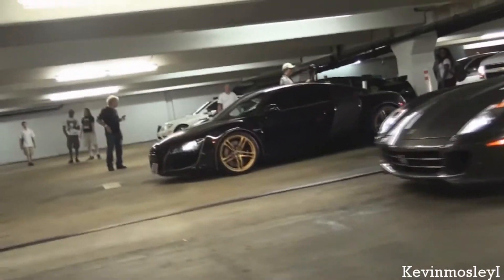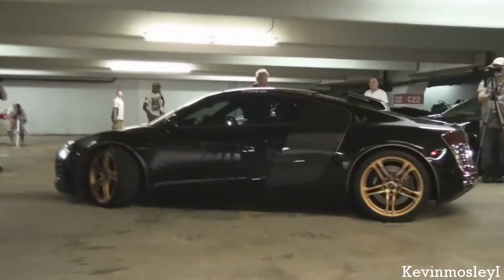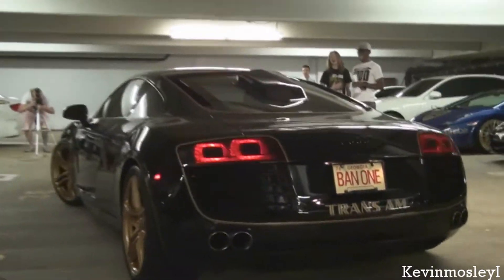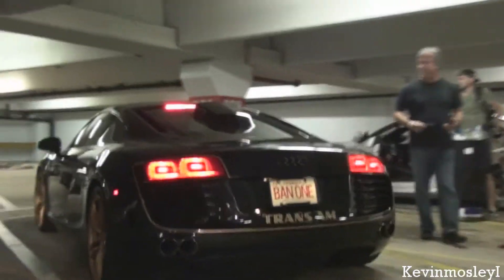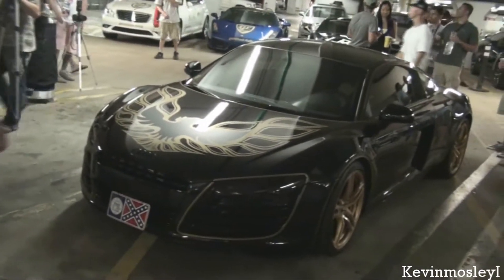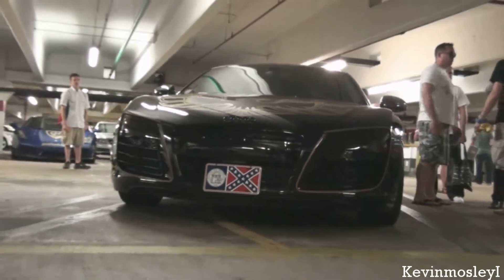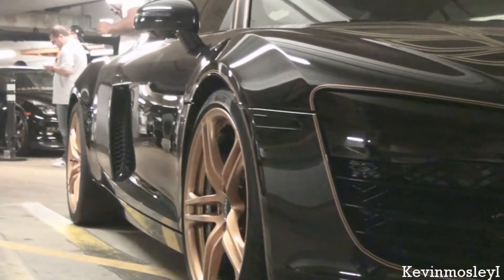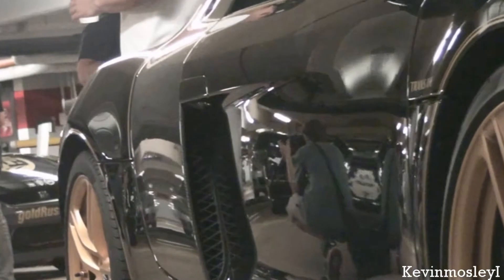Audi R8 "Trans Am" at goldRush Rally 4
I recorded this wild Audi R8 customized with Trans Am livery entering and parking in the goldRush Rally 4 garage... Aside from the unique graphics, this R8 also has a scoop over the engine, "Ban One" license plate (which recalls the movie Smokey and the Bandit), and a very loud exhaust!

What do you think of this crazy R8?